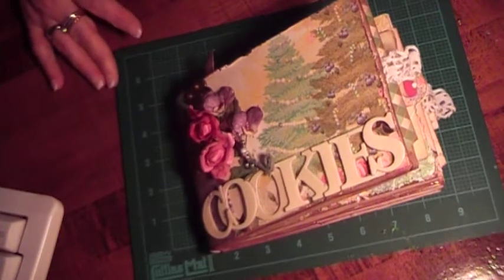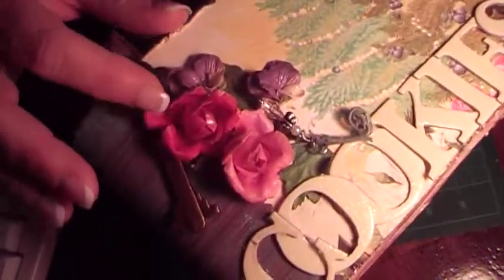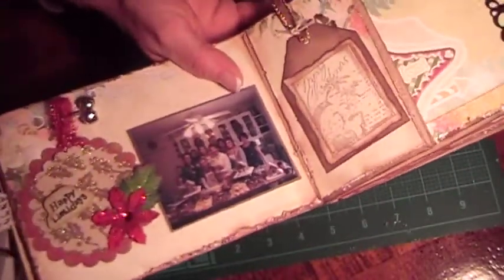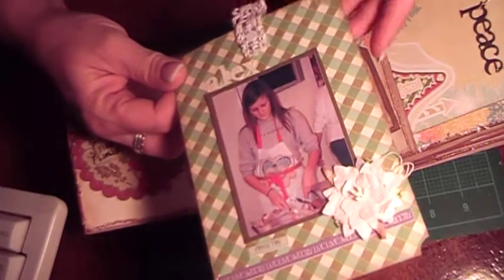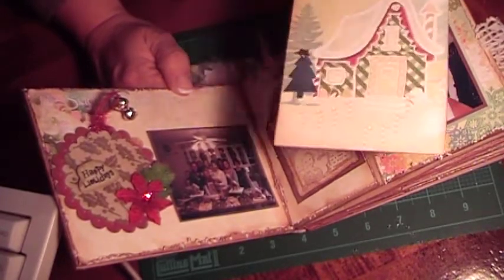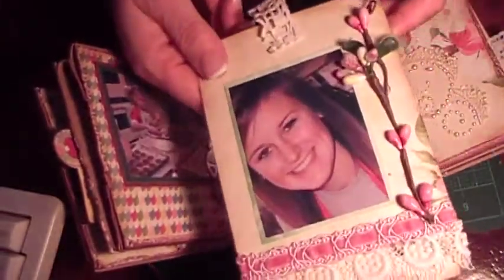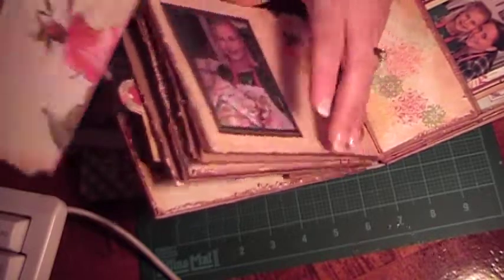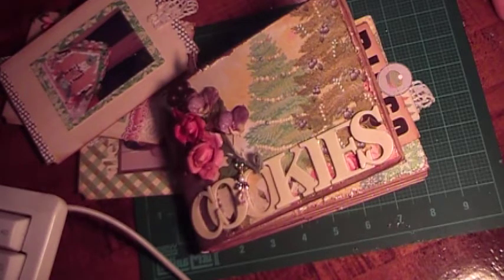Day 8 Marions Challenge Websters Pages Sweet Holiday Paper Bag Mini